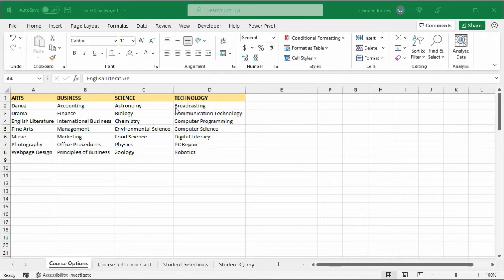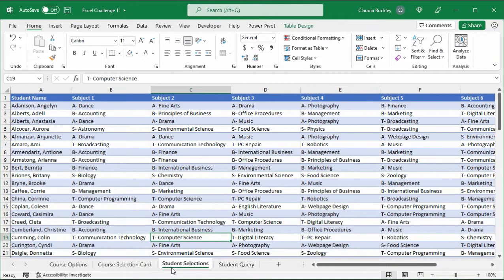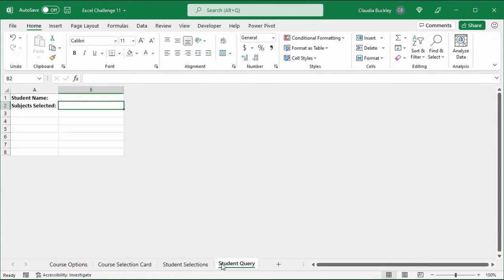GoSkills Excel Challenge 11 - November 2021: Super-Challenge! Create an Interactive Worksheet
Excel fans, it's time for another challenge! Our Excel expert Claudia Buckley wants you to use some intermediate Excel skills to create an interactive spreadsheet.

Do you have questions? Do you want to see what others are doing? Well, join other Excel heads in our custom Slack channel to start a discussion on the challenge!

You can also check out the associated Excel course to continue boosting your Excel wizardry skills